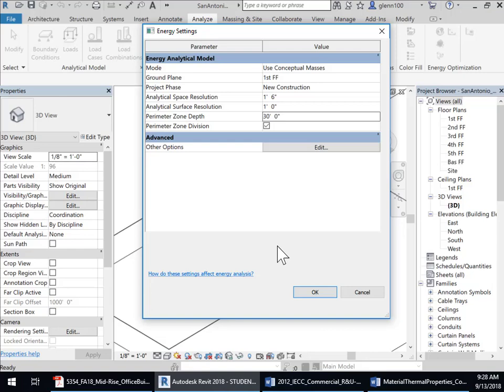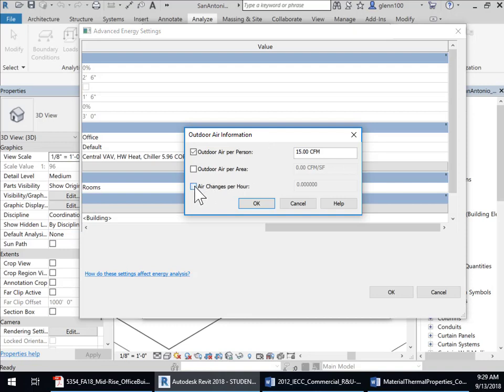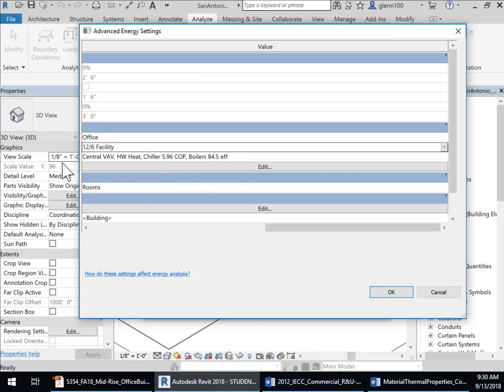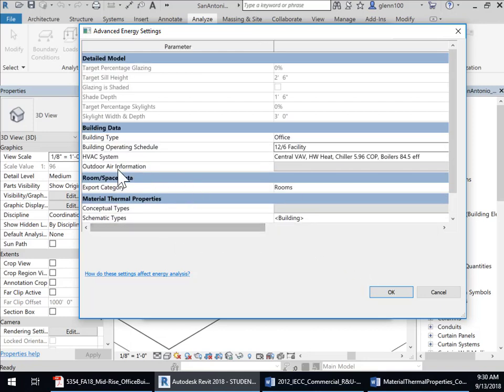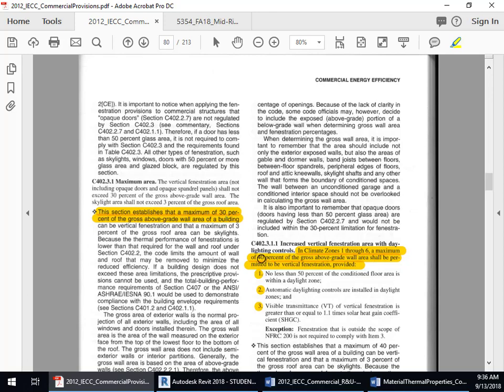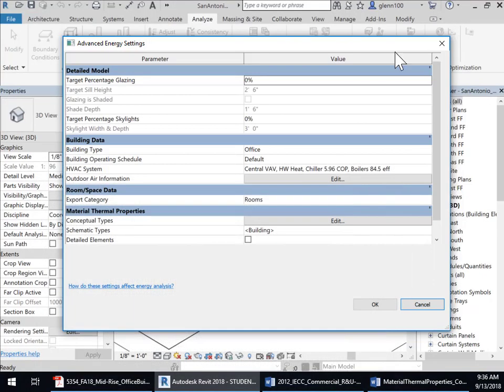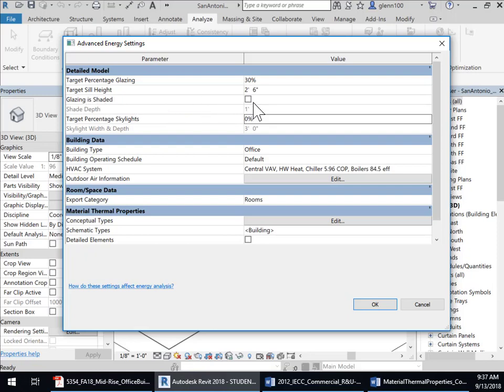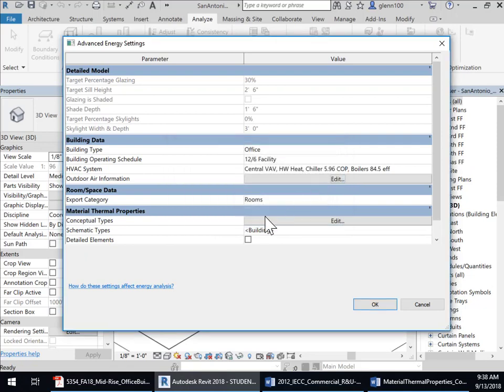A04.3_AdvancedEnergySettings_Part1_Revit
How to set Advanced Energy Settings in Revit to do a Conceptual Energy Analysis - PART 1